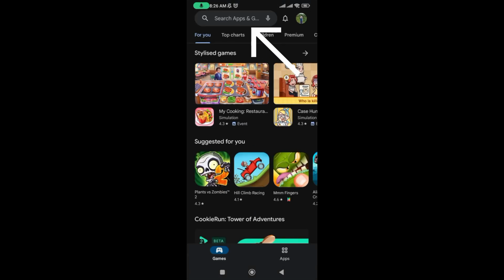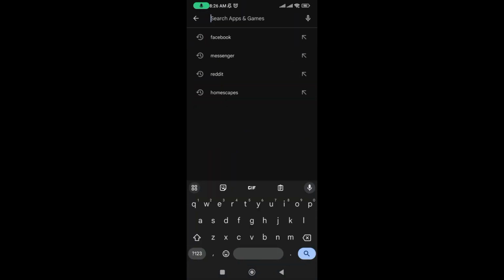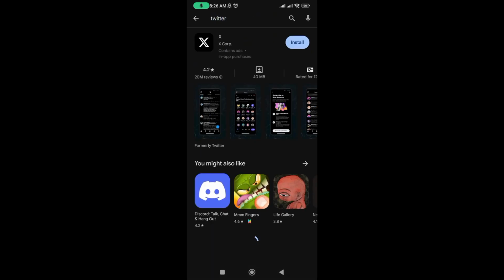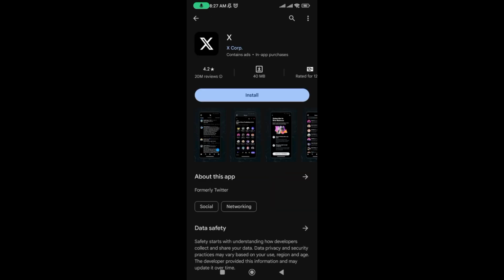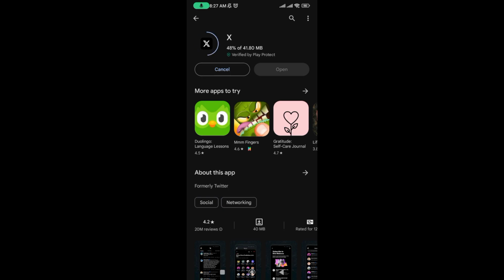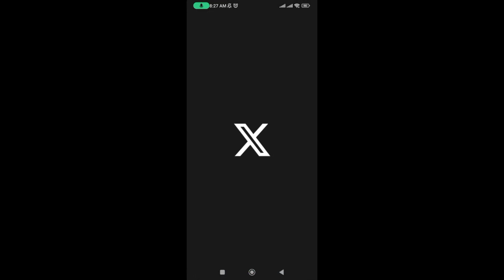How to Install Twitter on Phone || Web Solution